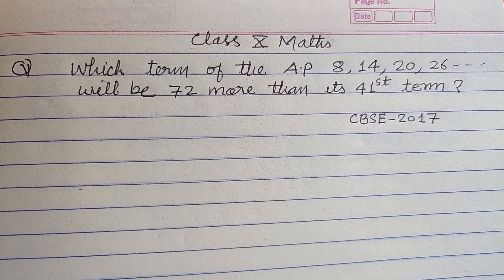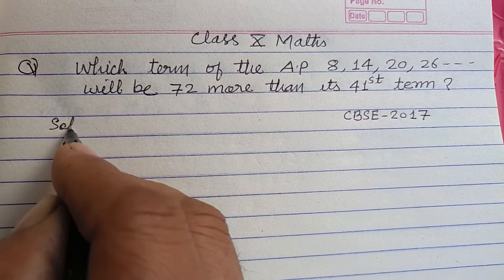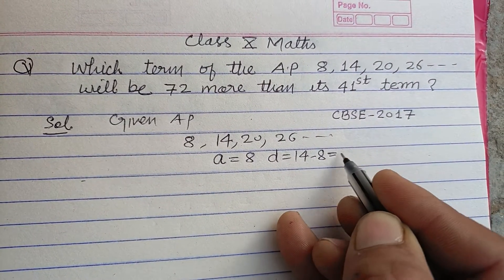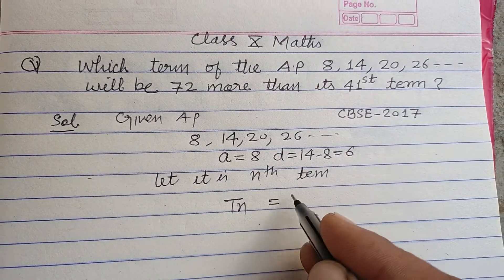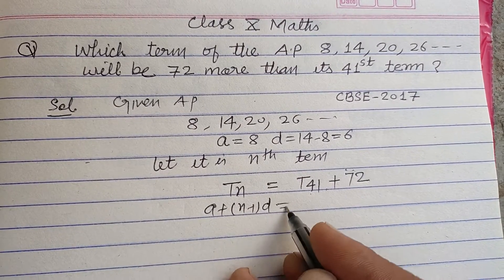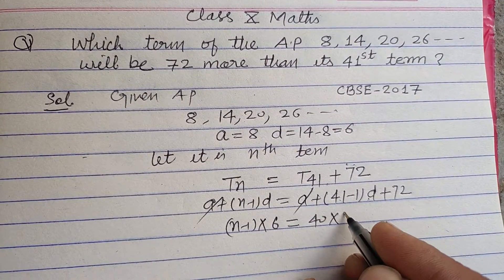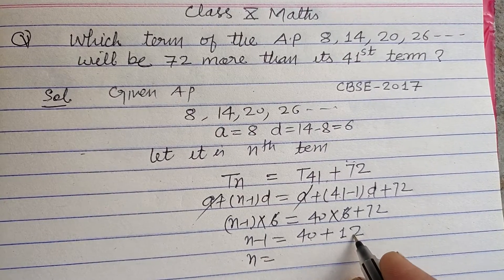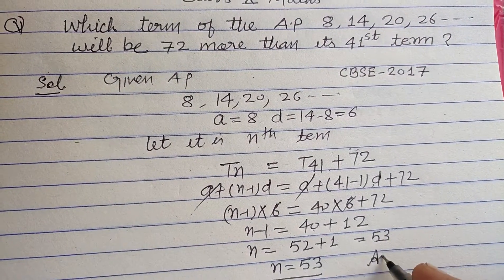Which term of the AP 8,14,20,26..... will be 72 more than its 41st term ? | class 10 maths